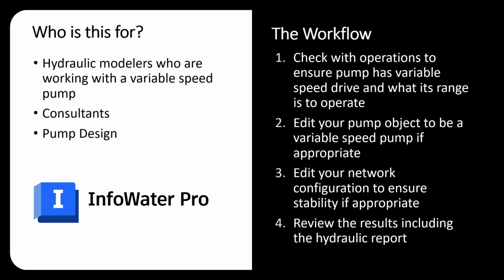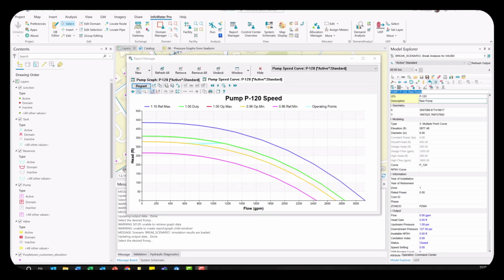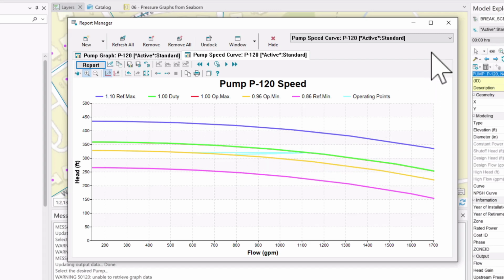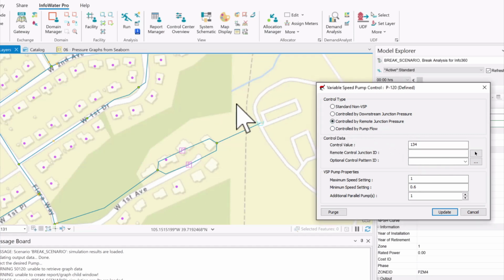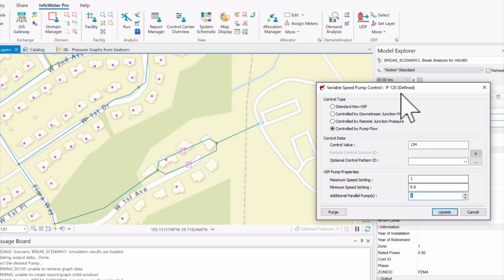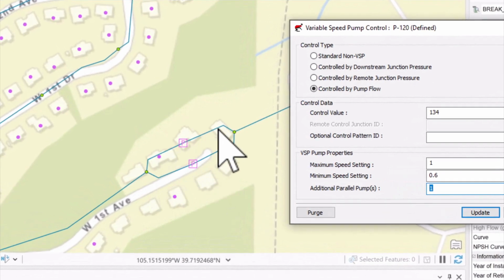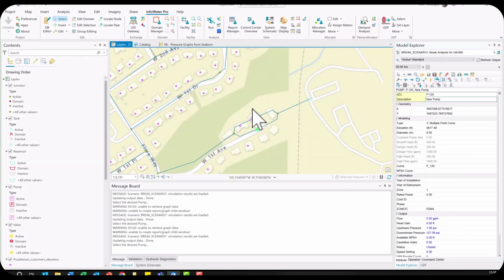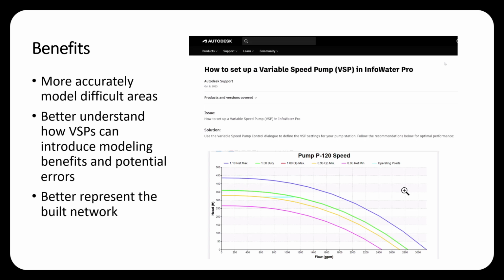The basics on variable speed pumps in InfoWater Pro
Variable Speed Pumps (VSPs) are fantastic tools to better represent real world conditions within a hydraulic model. However, without understanding them appropriately, they can often be misused or misrepresented. Take a few minutes with this video to better learn how VSPs can stabilize your hydraulic model and represent it accurately.